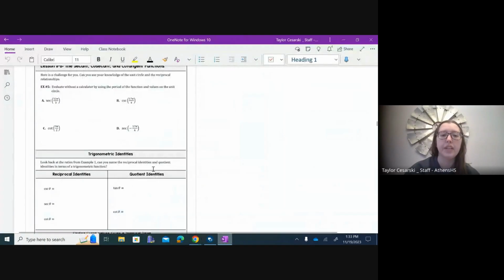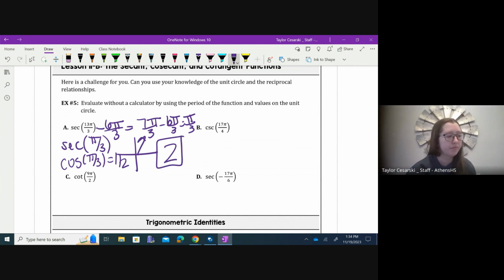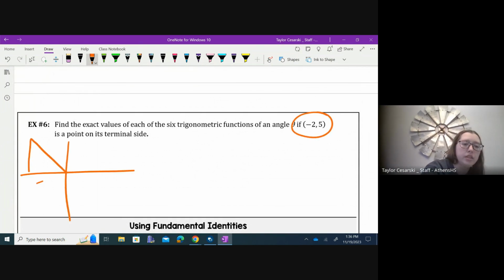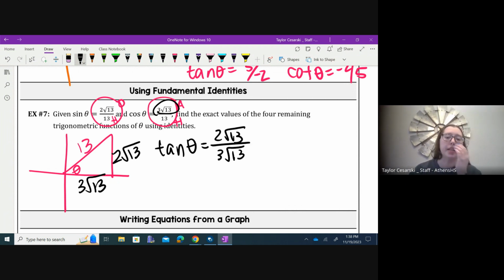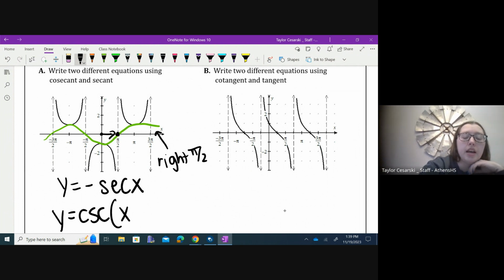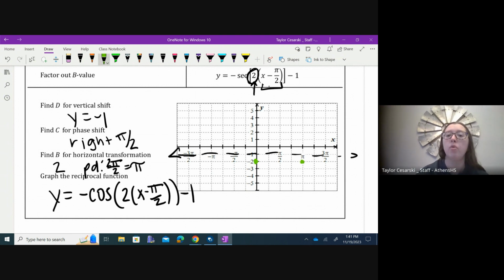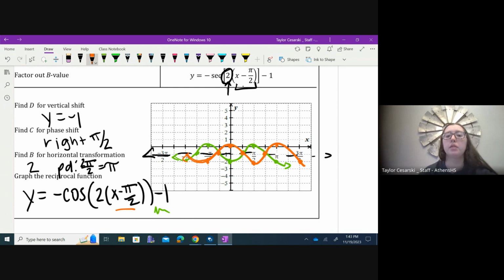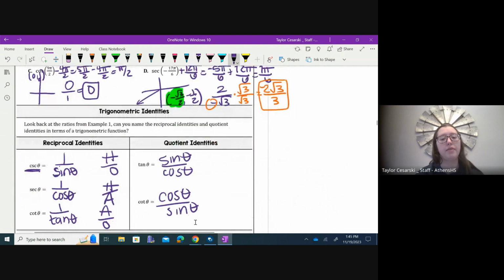3.11 Part 2 AP Precalculus The Secant, Cosecant, and Cotangent Functions